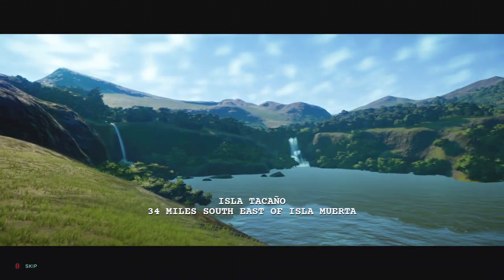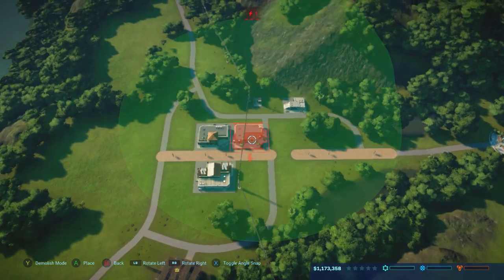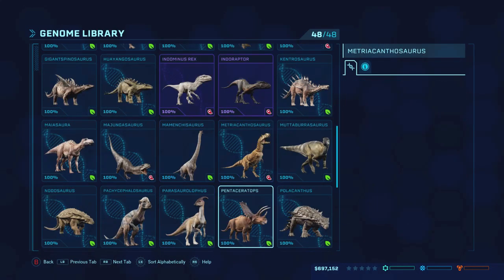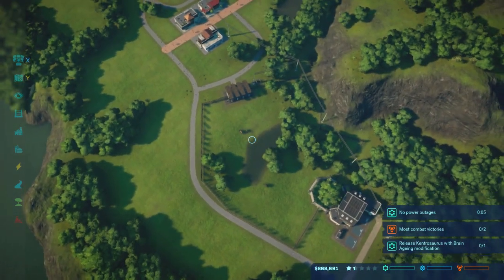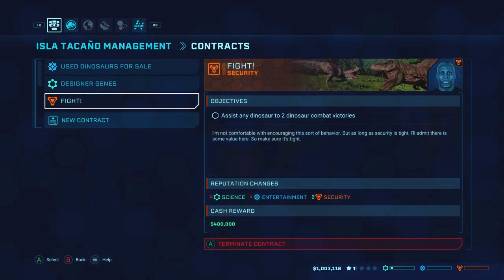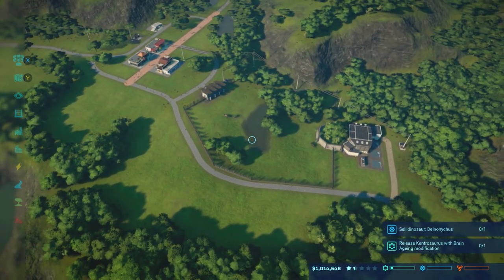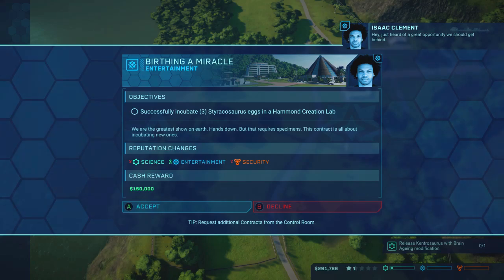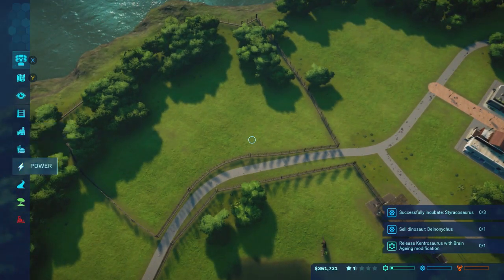Jurassic World: Evolution. How To 5 Star! Isla Tacano Step by Step Walkthrough/Tutorial! EP 1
First episode in the series to come where I will be taking you with me to 5 star every single island in the game! Hope you enjoy!

I do not own legal rights to this game, or music found within this game.